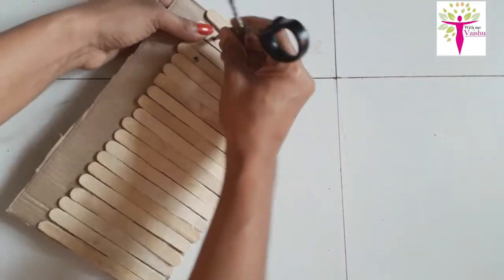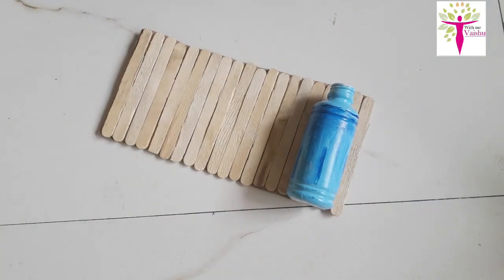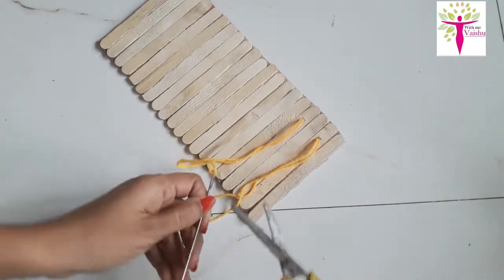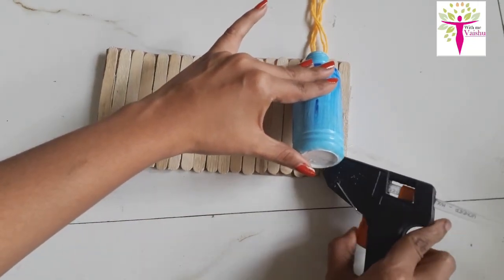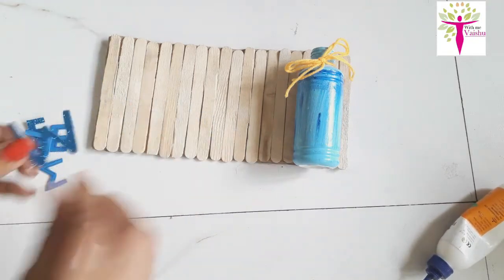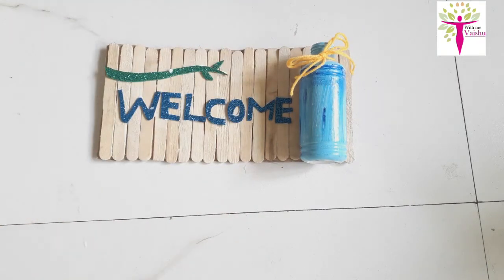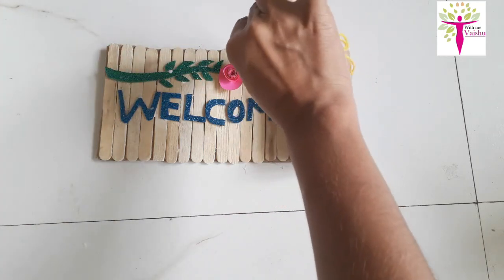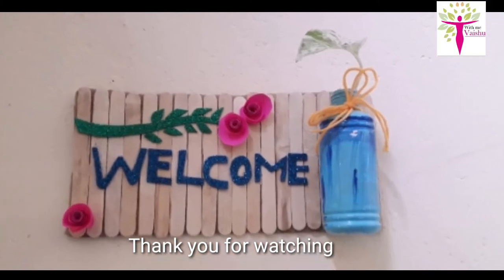Reuse and simple wall decor from medicine bottle...മരുന്ന് കുപ്പി കൊണ്ട് ഒരു simple decor...DIY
bottle reuse
home decor
wall decor
medicine bottle reuse.